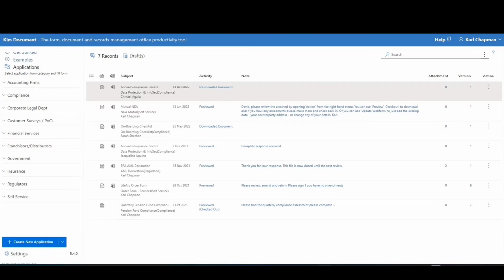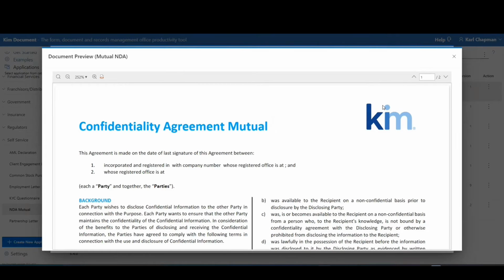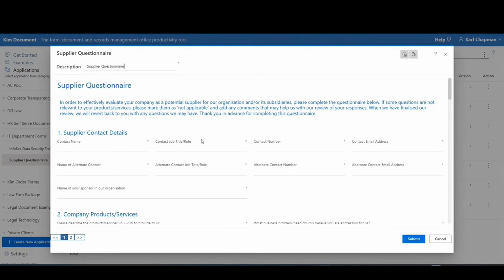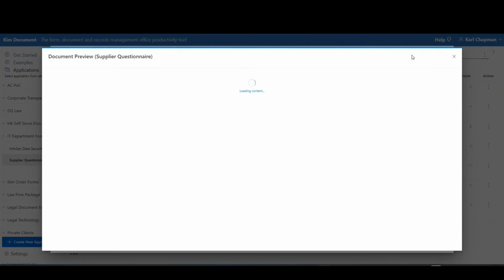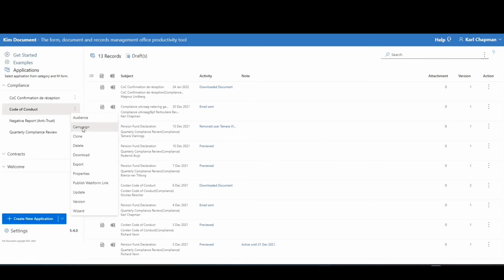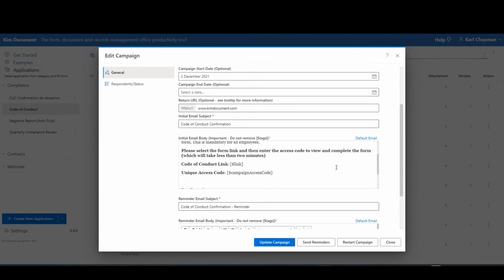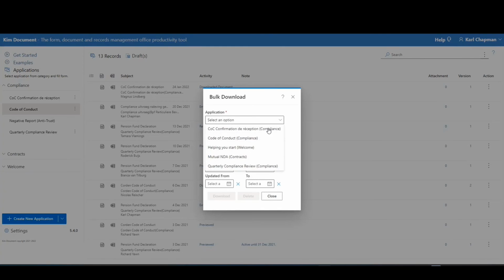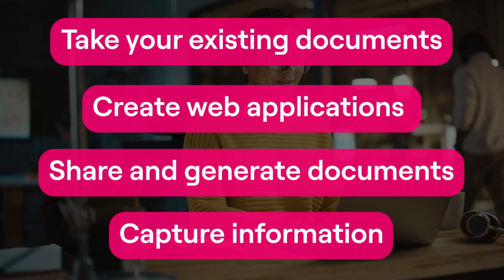Turn your existing documents into web applications